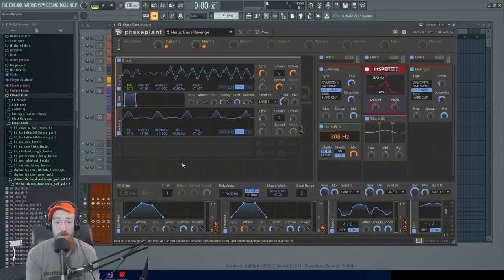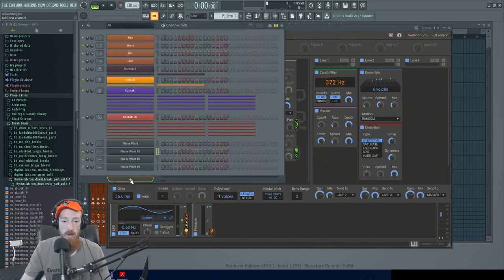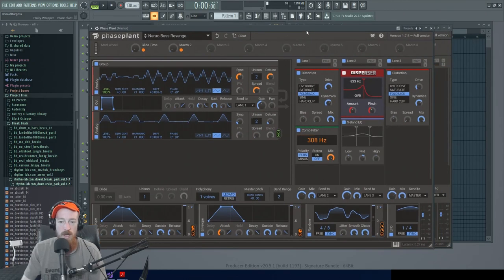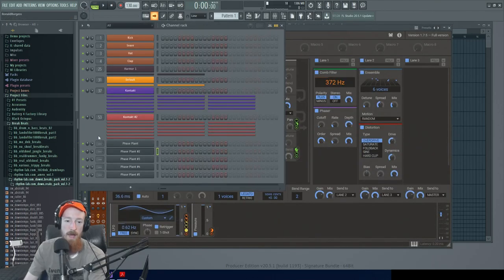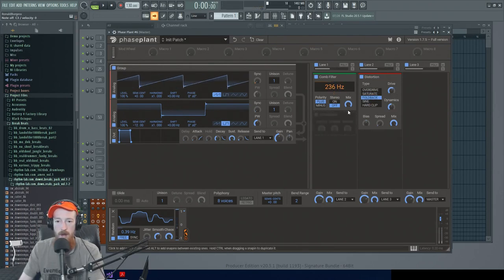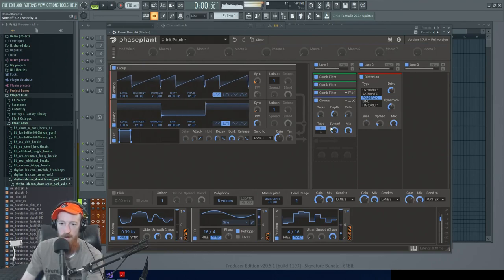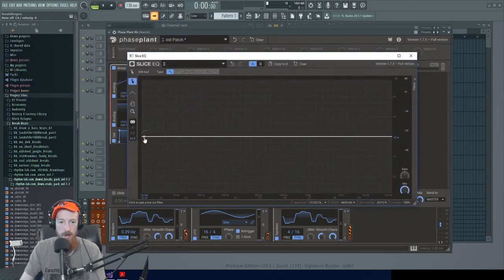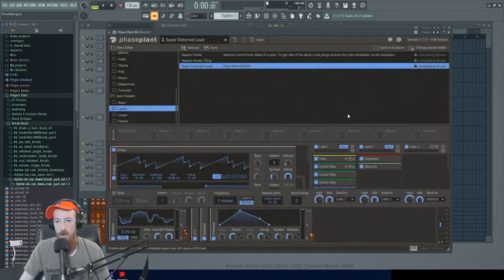Comb Filter - Phase Plant From the Ground Up 20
We check out the comb filter and look at some patches where it is used.

We look at Slice EQ vs Carve EQ and their differences. We also looks at some ways the can be used in phase plant for sound design.